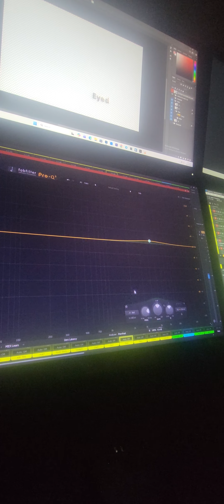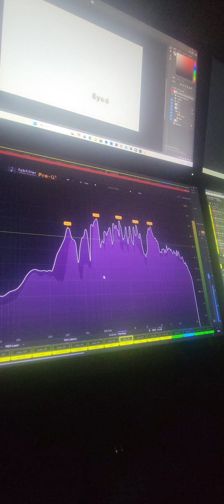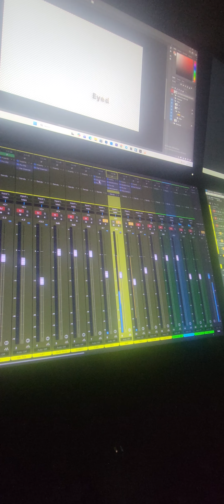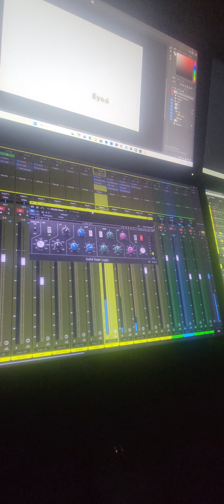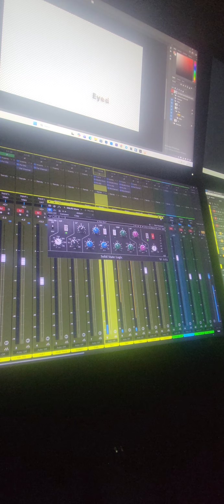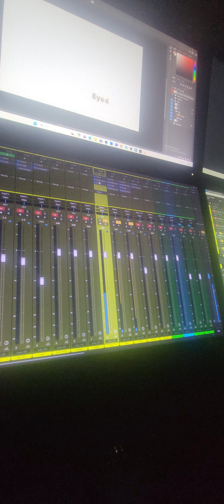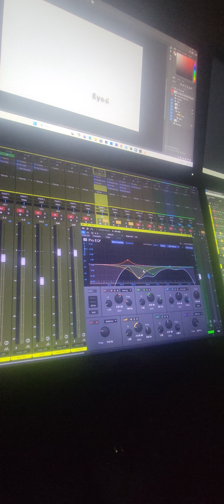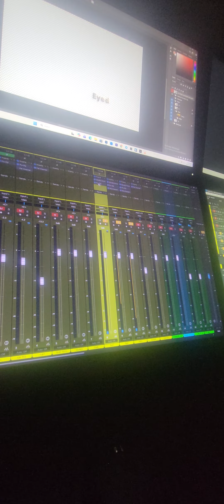The Secret Hack To Eqing Everyone Must Know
learn how to eq anything at the studio and at live concerts